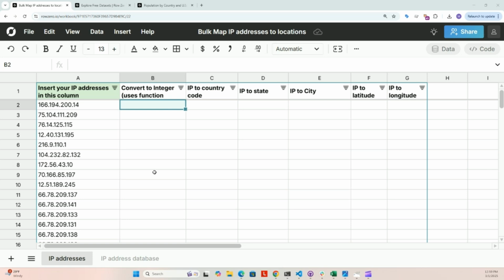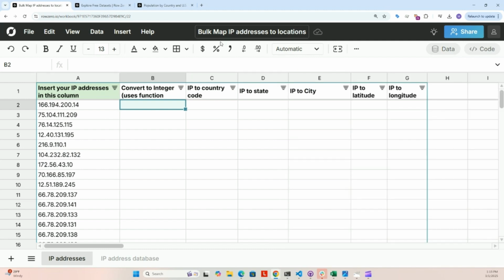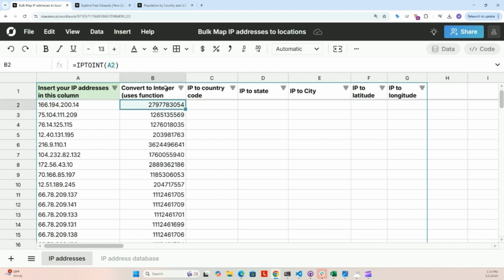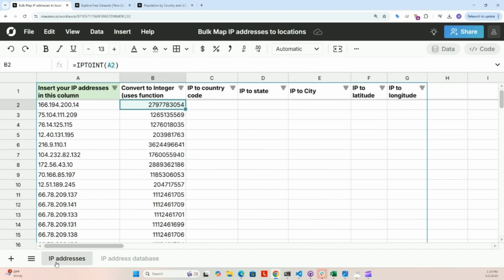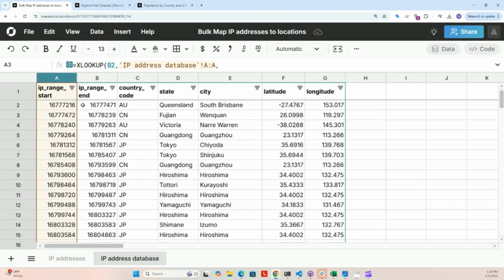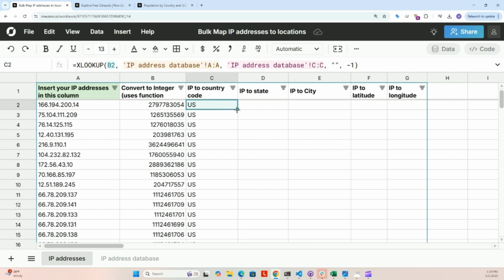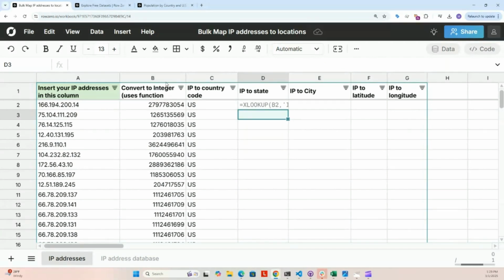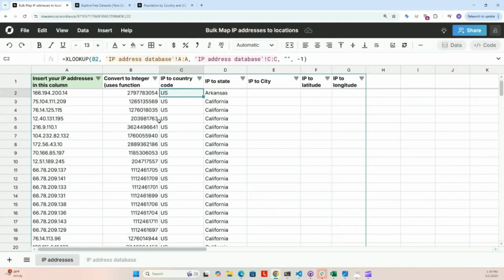How to bulk lookup IP address locations for free in a big spreadsheet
See how to lookup IP address locations for free in a big spreadsheet.

Row Zero is a next-gen spreadsheet that has the power to handle large IP address databases (which are millions of rows) and has a built-in Python feature that makes it easy to convert IP addresses to integers.

Here's how to lookup IP address locations in spreadsheet:
Step 1 - Open a new workbook in Row Zero and import your list of IP addresses. You can import from file, URL, S3, or directly from your database or data warehouse.

Step 2 - Convert your IP addresses to integers in a new column. We can use Row Zero's built-in python code window to create a simple function to convert IP address to integer. Here’s the code:
import ipaddress
def IPtoInt(ipv4_string):
    return int(ipaddress.IPv4Address(ipv4_string))

Hit Run and then call the function in the spreadsheet and drag down to bulk convert IP addresses to integers.

Step 3 - Import an IP address database into a new sheet. There are a large number of IP address databases to choose from. Here are two free IP address databases you can try:

If your imported IP address database is not in number form, you can convert the IP addresses to integers using the same process in step 2 above.

Step 4 - Use XLOOKUP to lookup each IP address's location data. You can lookup IP address to country, city, state, latitude, and longitude and whatever other information is available in your IP address database. Drag your formula down to do a bulk IP address lookup in seconds.

From here you can analyze the data in Row Zero. Row Zero works like Excel and Google Sheets so you can use familiar formula functions and insert pivot tables and charts.

You can also import free population datasets from Row Zero to calculate market penetration by location.